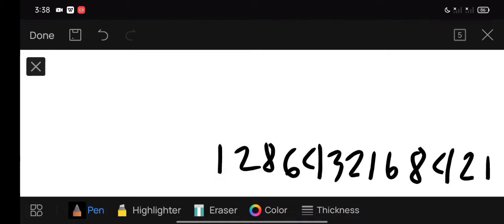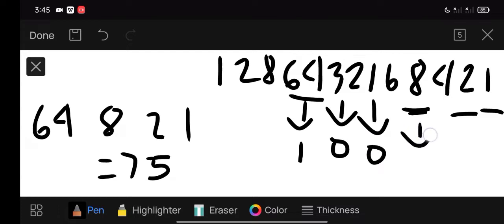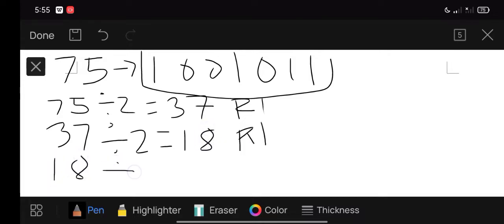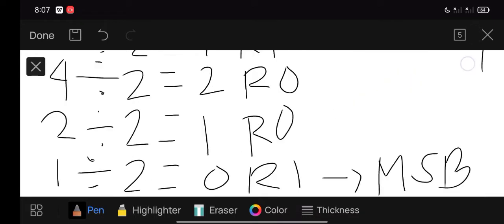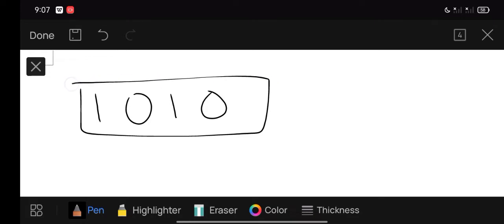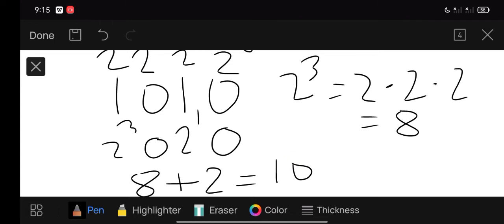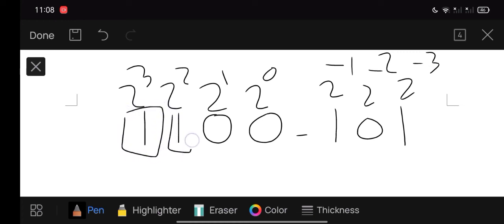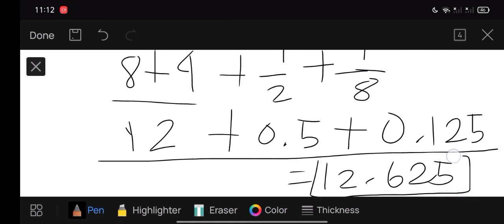Decimal to Binary and Binary to Decimal Conversion.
Toturial on how can we convert the Decimal to Binary and Binary to Decimal